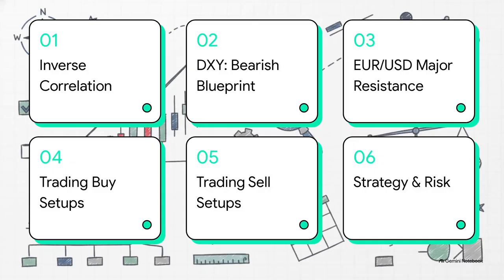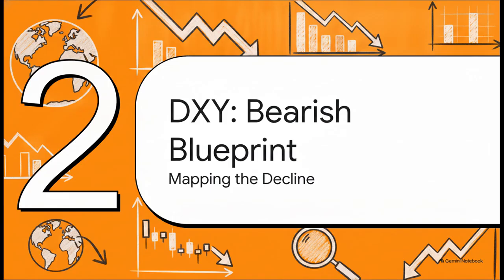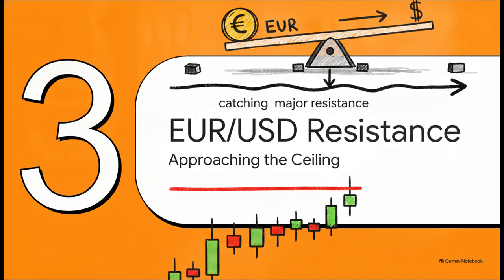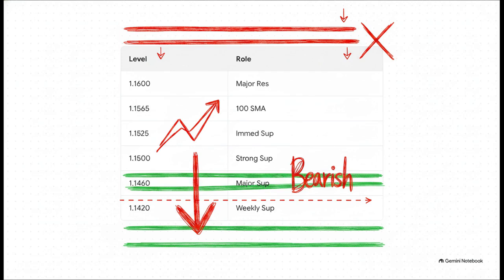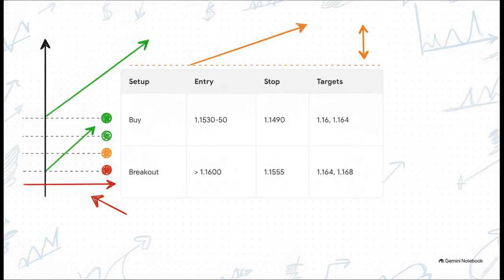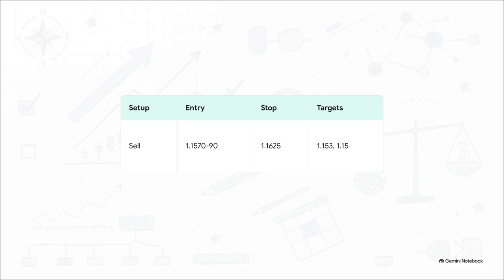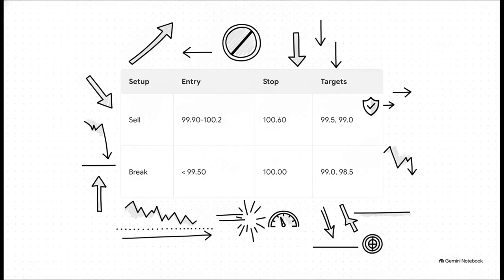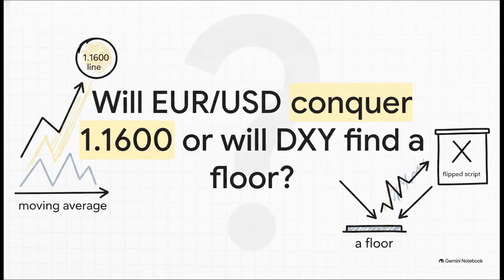EURUSD Analysis August 17 22 FX Trading Plan